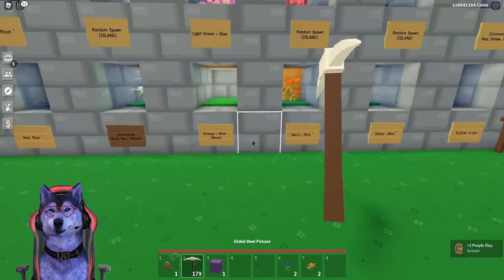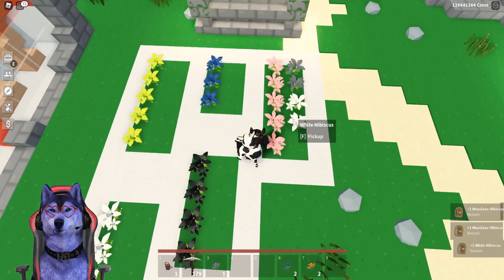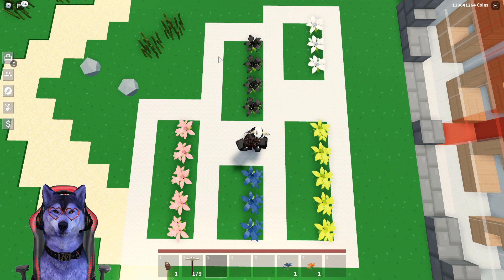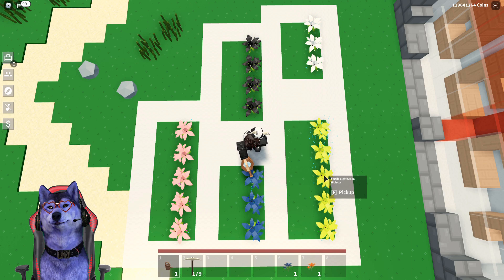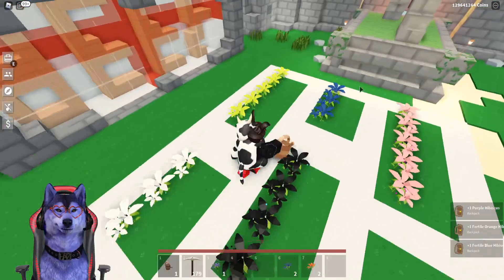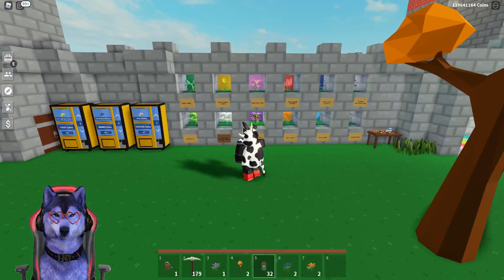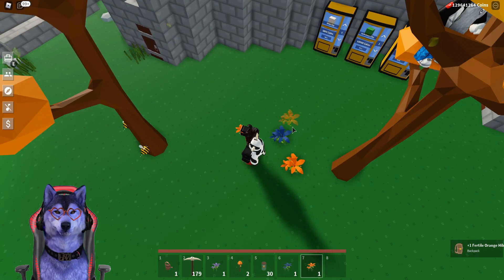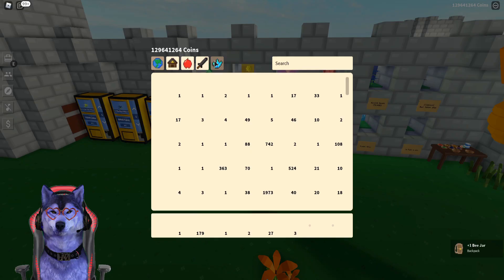How to Get PURPLE FLOWERS in Roblox Islands (SkyBlock)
Playing Roblox Islands showing you how to get the rarest flower in roblox skyblock fast!

AUTOCLICKER - Download at your own risk!!